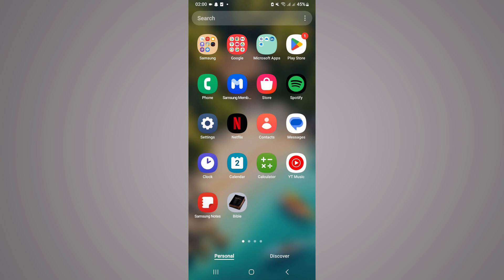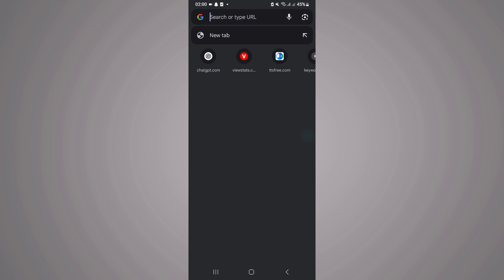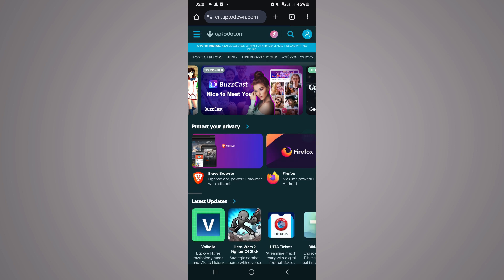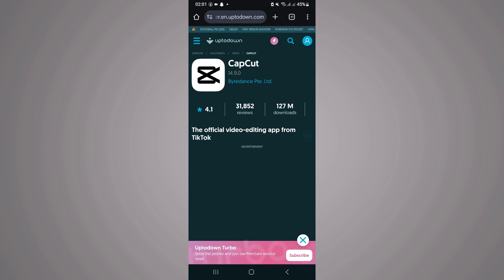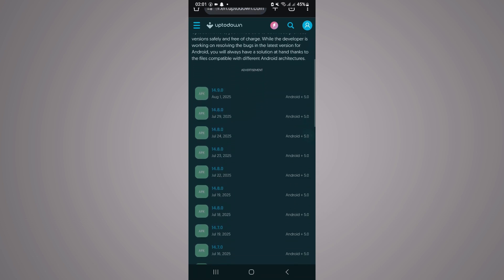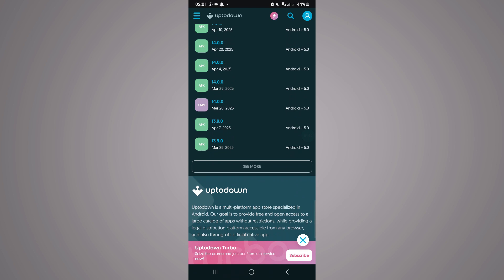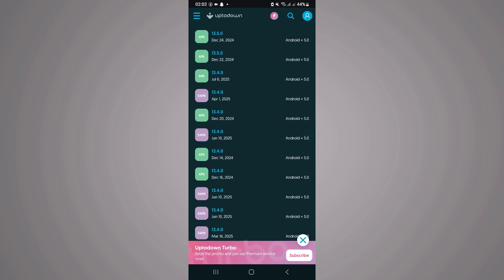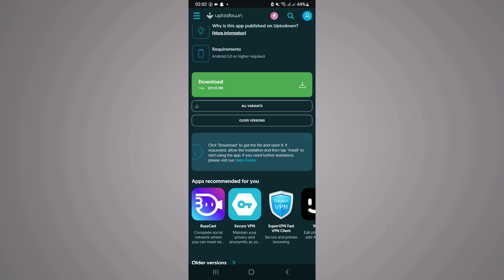How To Download Old Version Of Capcut (Updated Full Quick Guide)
How To Download Old Version Of Capcut

Looking to download an old version of CapCut on your phone? This updated full quick guide shows you exactly how to get previous CapCut versions that work better on older devices or avoid recent updates. Safe and simple method for Android and iOS!